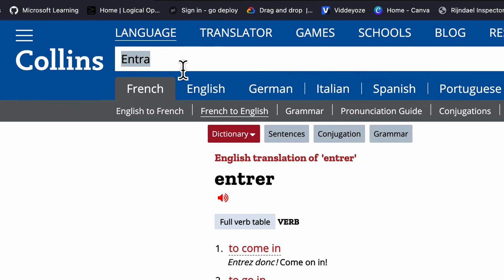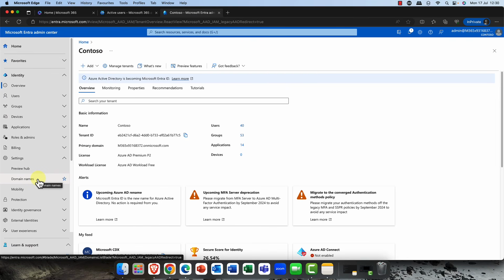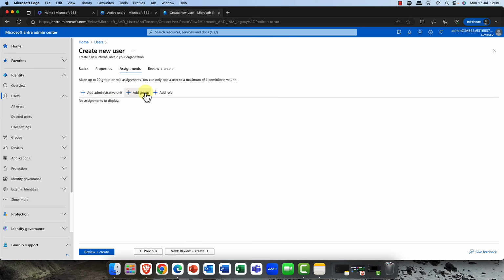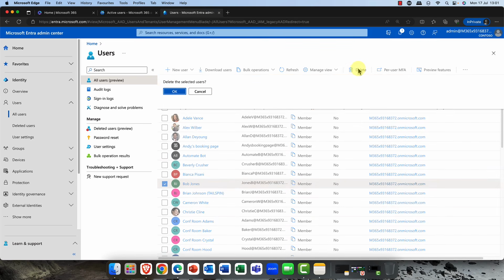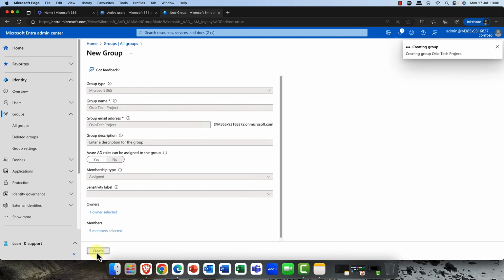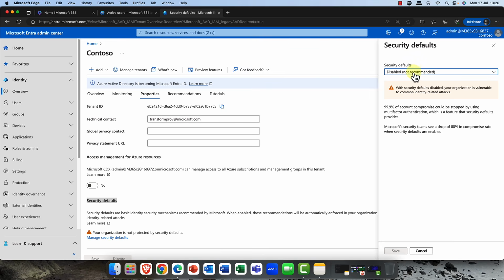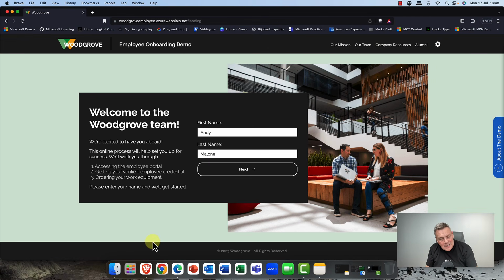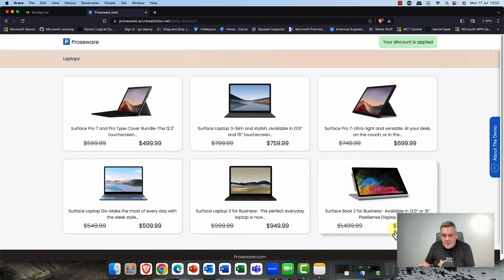Microsoft Entra ID The Complete Beginners Guide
In this step by step tutorial. I’ll not only discuss what Microsoft Microsoft Entra ID is, but also what it can do. We start from scratch and go through all the basics, from creating and managing users, to implementing groups and beyond. We will also discuss admin permission and how they work. As well as how to licence users. In addition we will also discuss the various versions of Microsoft Entra ID, from the free version to the premium versions. So if you’re a novice, and you want to lean or even get certified. This is a great place to start.

Timecodes

00:00 Introductions
01:51 What is Entra, and what is Identity, Authentication & Authorisation?
03:23 A Tour of the Entra ID Admin Centre
04:15 Understanding Entra ID Licence Types
05:11 Entra ID Portal Tour
05:42 What is an Entra ID Tenant?
06:53 Creating and Managing Entra ID User Accounts
10:10 Admin Unit, Group & Role Assignments
10:55 Admin Roles Explained
13:16 Assigning Licences to Users
14:13 Deleting & Restoring User Accounts
15:46 Administering Groups
18:00 Assigning a Group Owner in Entra ID
19:19 Managing Dynamic Groups in Entra ID
22:20 Securing Users in Microsoft Entra ID
23:50 Microsoft Entra ID Authentication Methods
26:18 Microsoft Entra Verifiable Credentials
32:20 Session review & Next Steps